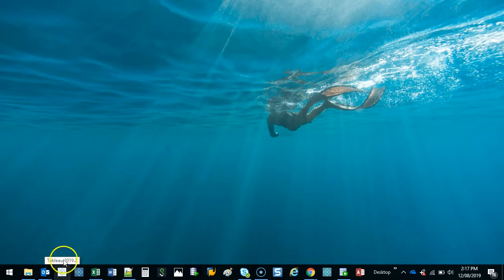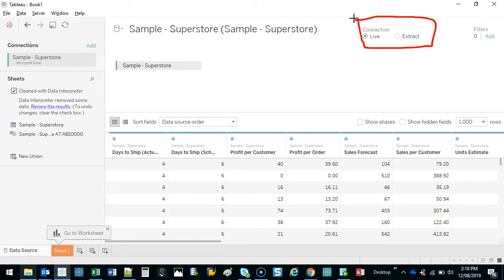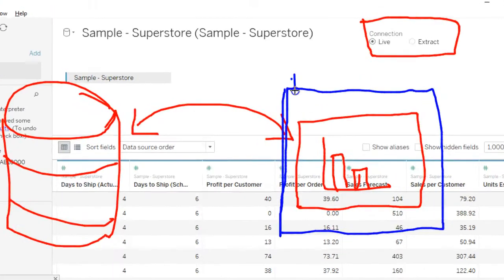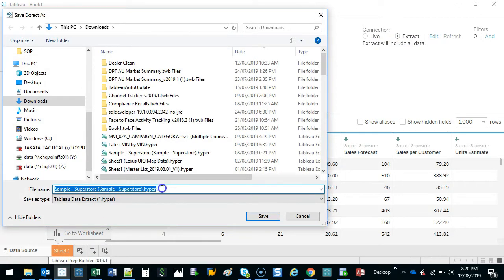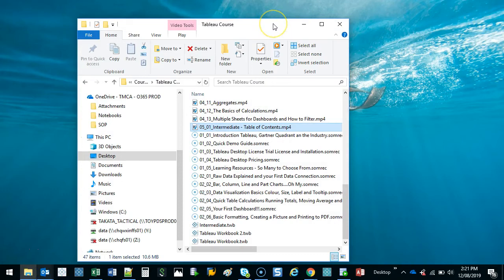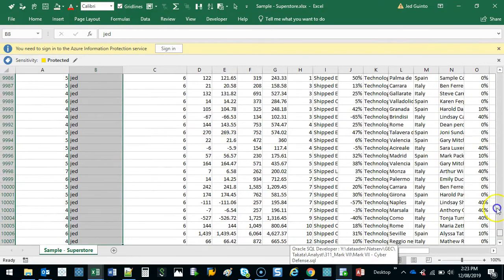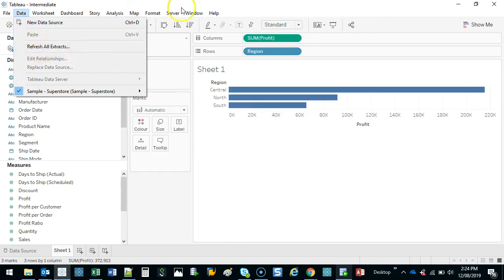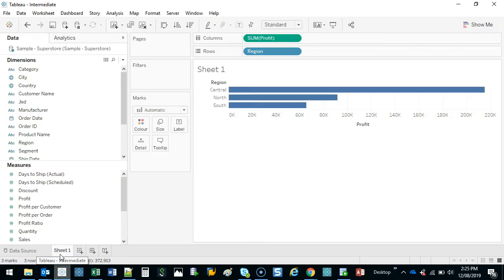5-2 Live Connections, Data Extracts and How to Refresh Them